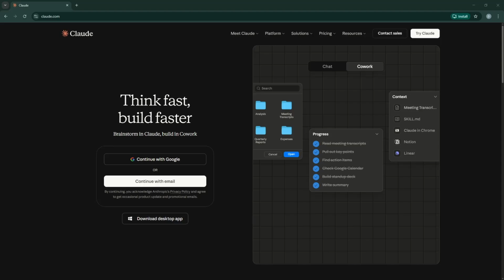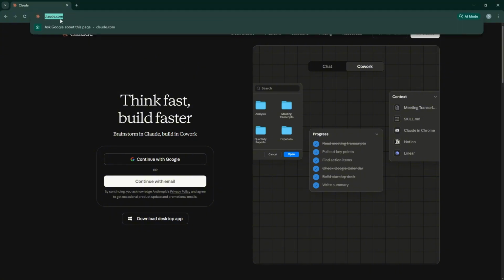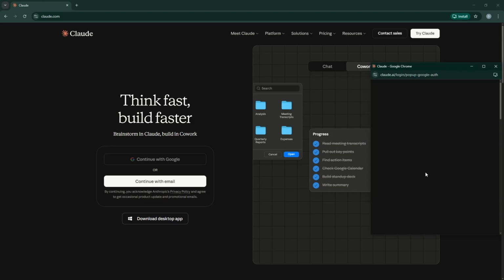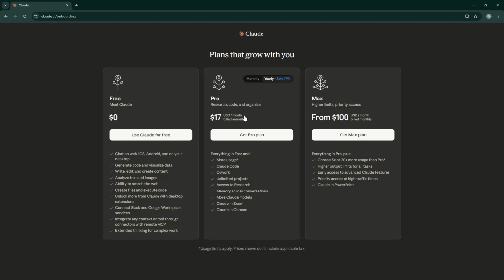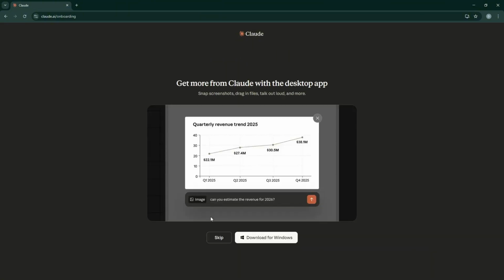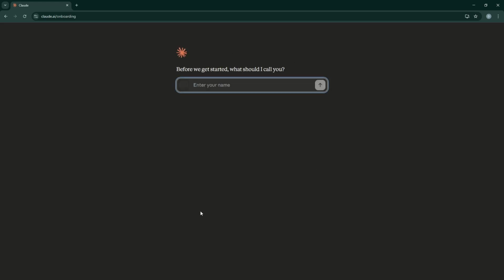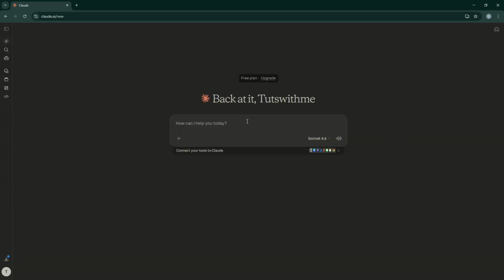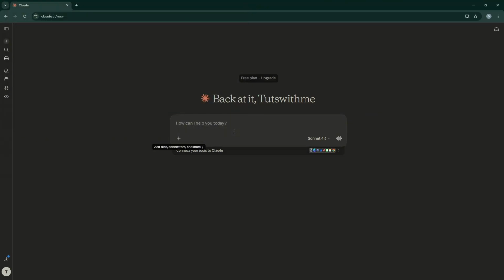How to Use Claude AI for Free - Beginners Guide